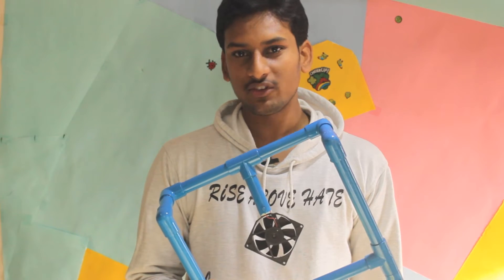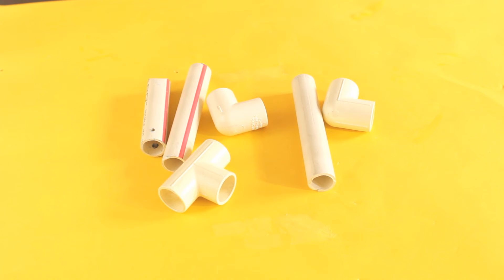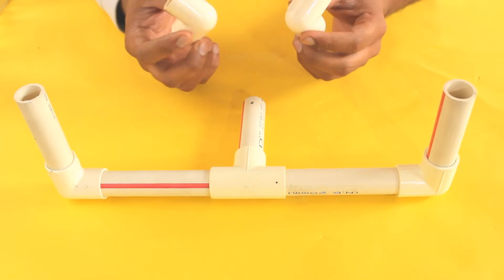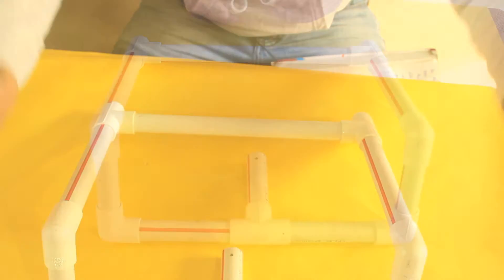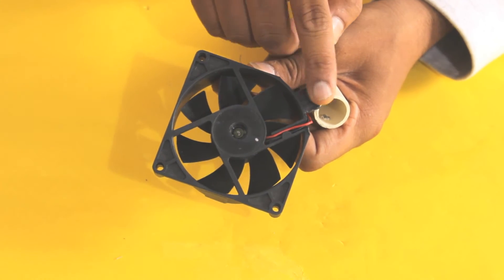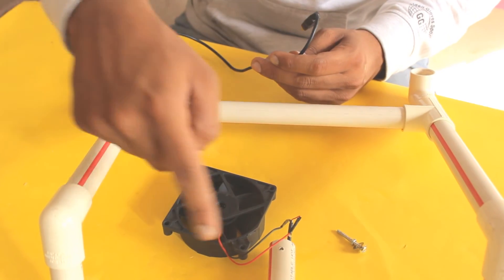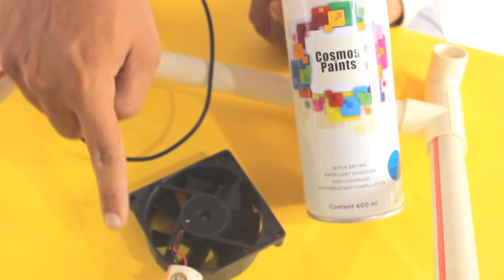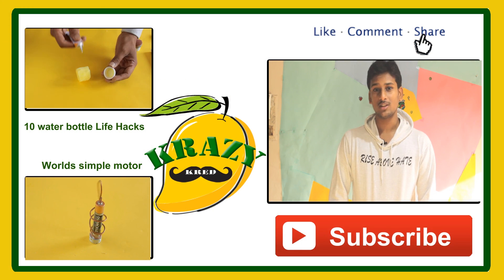How To Make Laptop Cooling Stand With PVC Pipe ( Home Made )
How To Make Laptop Cooling Pad or Note Book Cooling Stand
Requirements:
3/4th inch PVC Pipe
Elbows
3 Way Connectors
5v CPU Cooling Fan
USB Cable
Make It If You Like